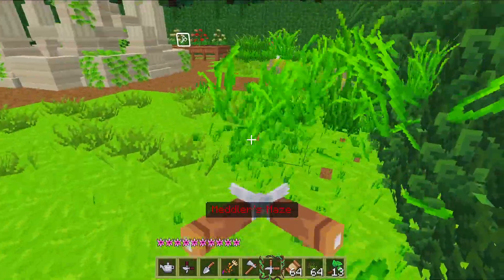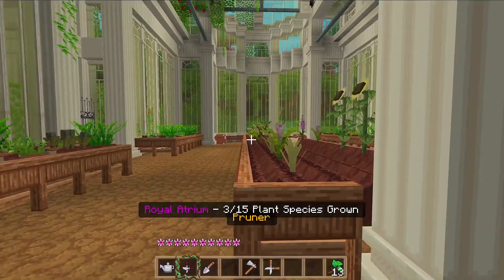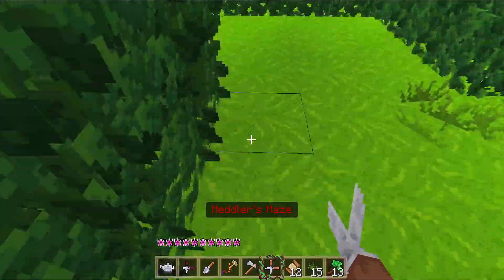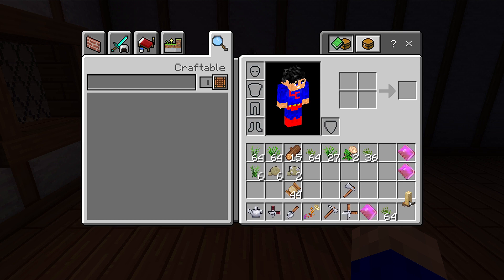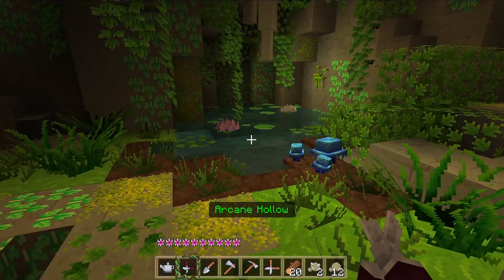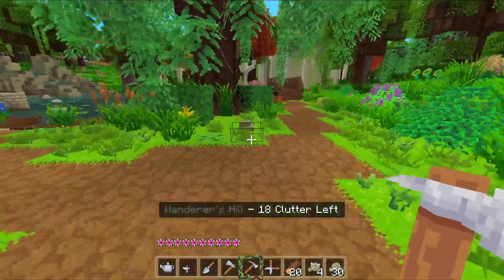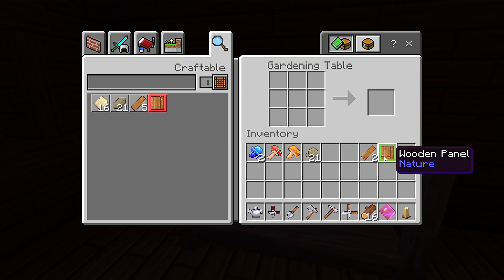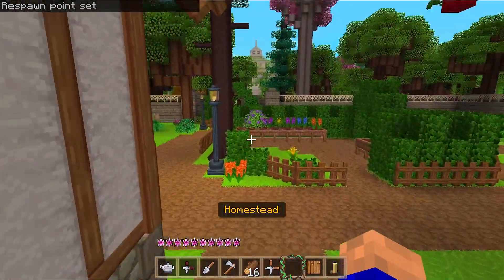BLOOM " Minecraft Lets Play A FREE MAP Ep3 MEDDLER'S MAZE "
Hi today in BLOOM Lets Play we upgrade are house and then we go to  MEDDLER'S MAZE enjoy :)